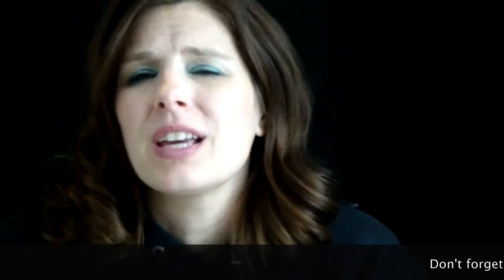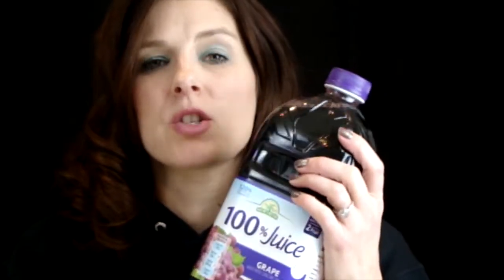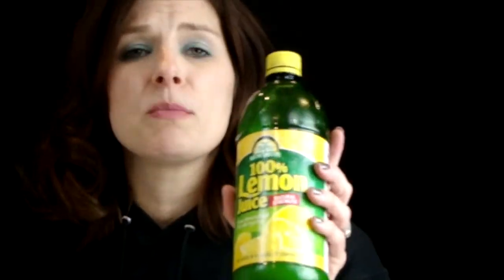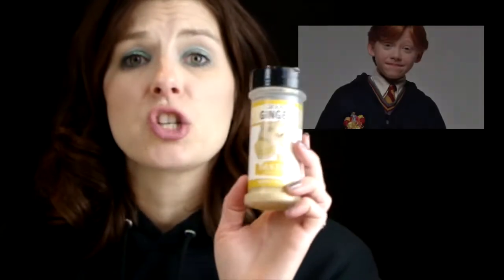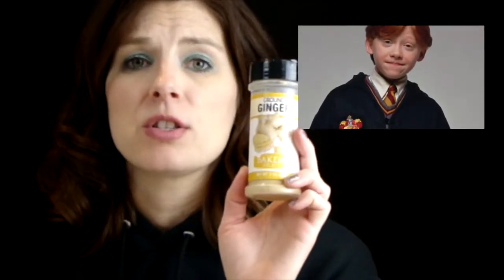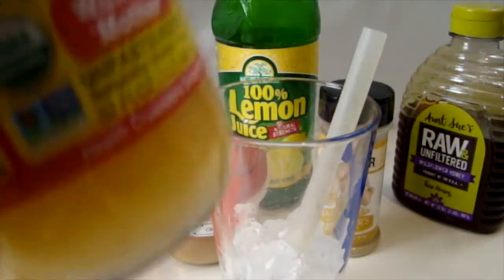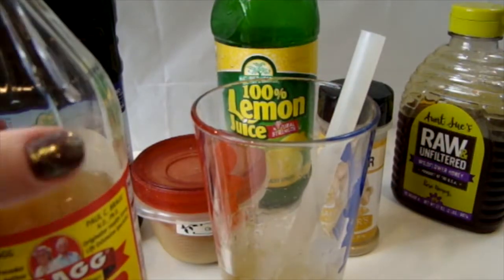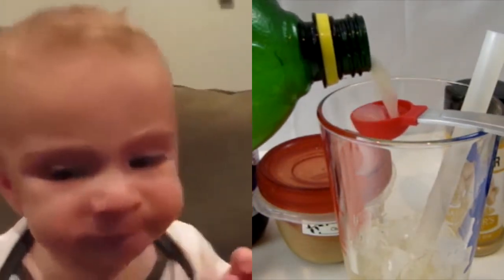Stop a Cold! Stop the Flu! Feel Better Now!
I SWEAR by this immune boosting drink! Every time I feel like I am coming down with any type of bug, I drink this and the next day I feel great! It doesn't taste the best, but it WORKS!

Apple Cider Vinegar (with the MOTHER)
Raw Honey
Lemon Juice
Cayenne Pepper
Ginger (fresh or ground)
(Airborne, if you want)
Grape or Apple Juice (if you want)